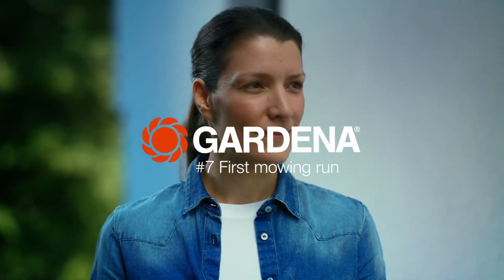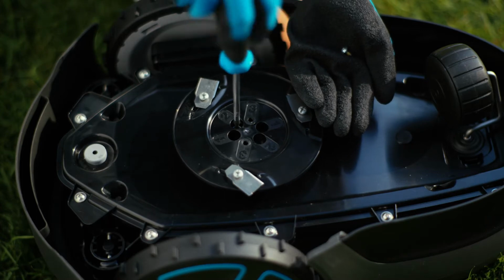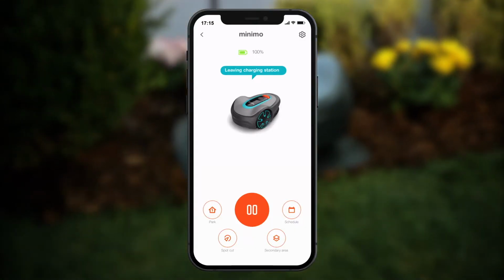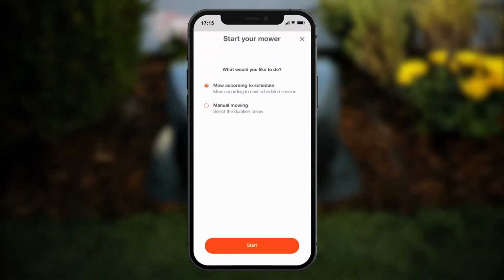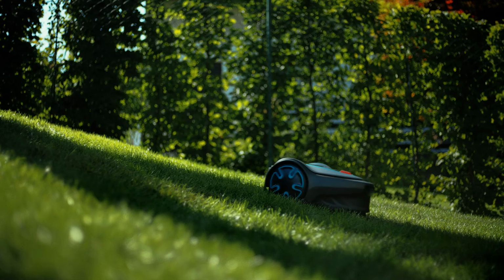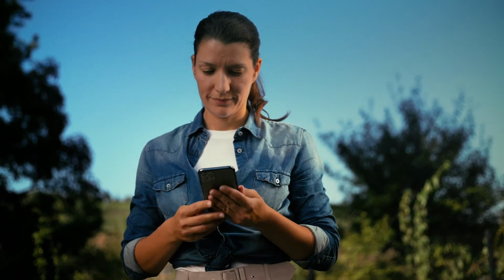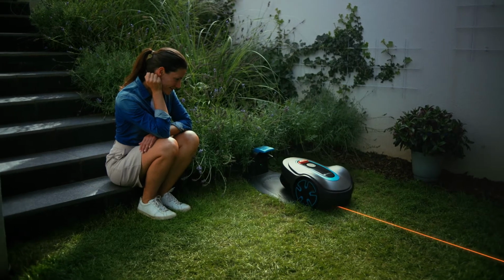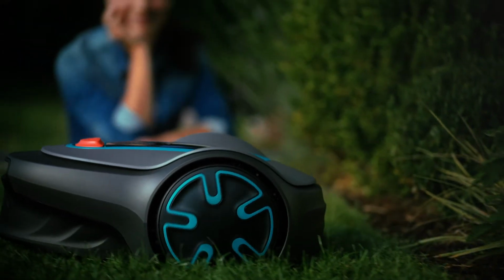GARDENA SILENO Minimo Robotic Lawnmower | Installation Video | #7 : The first mow!